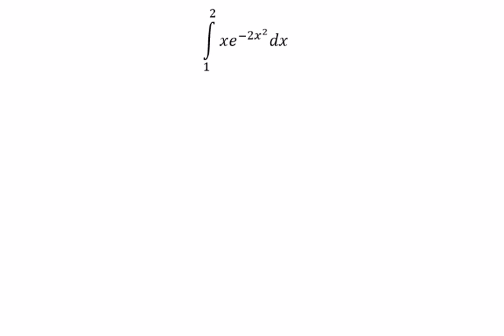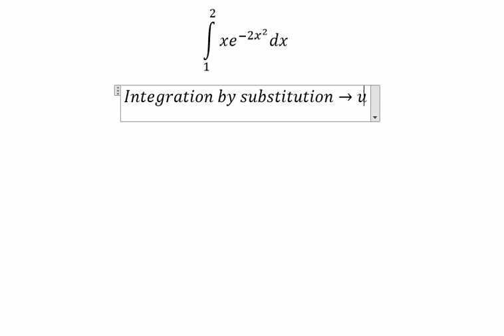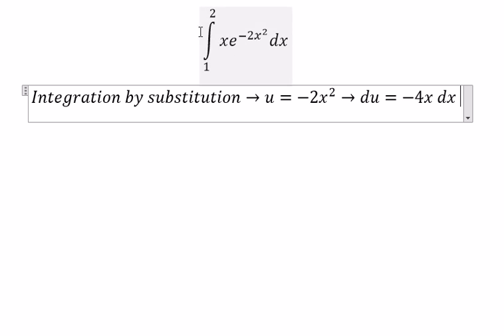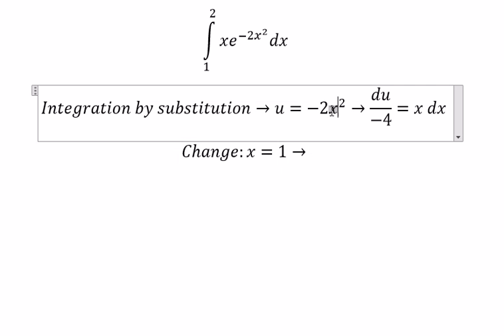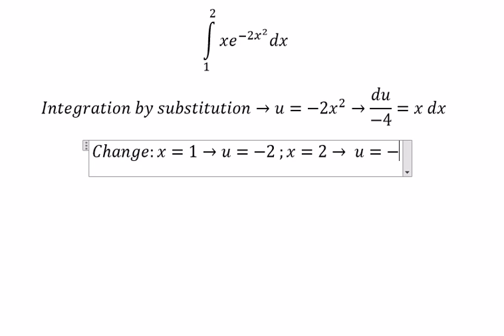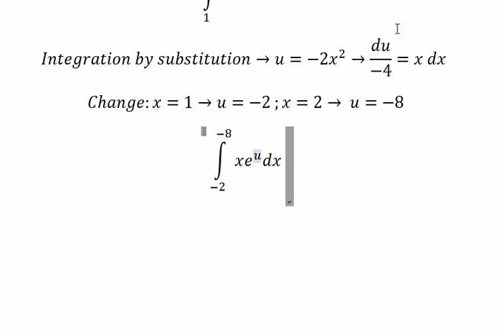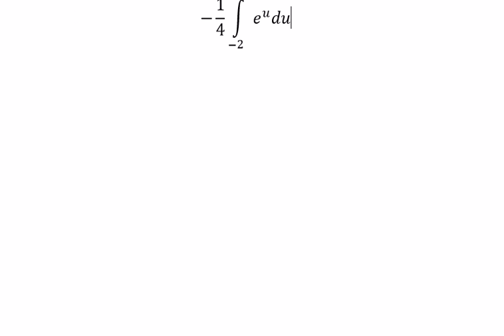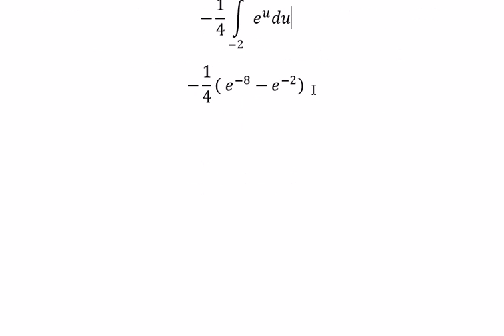Calculus Help: Integral of xe^(-2x^2 ) dx - Integration by substitution